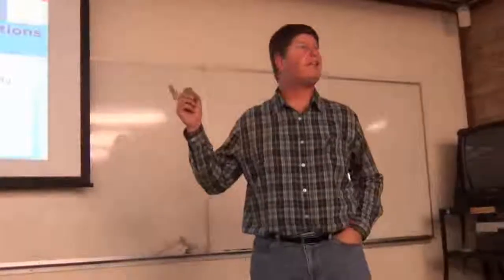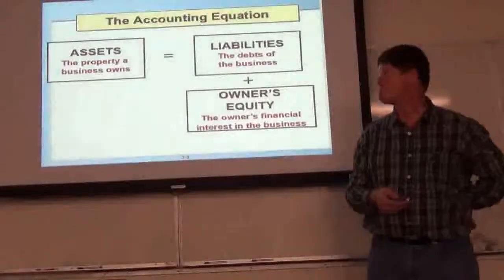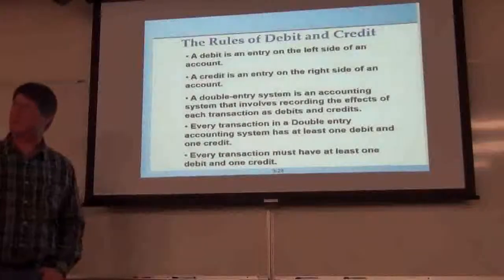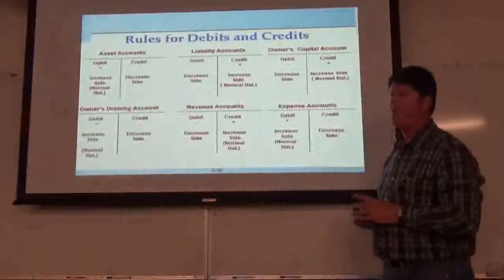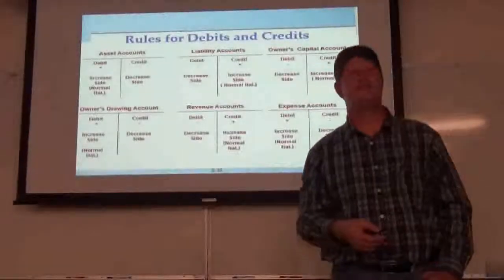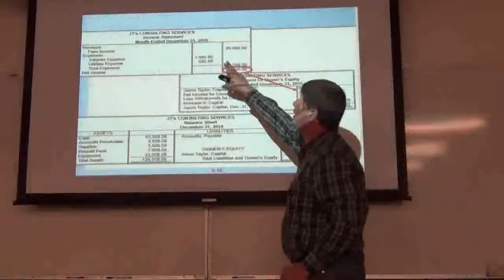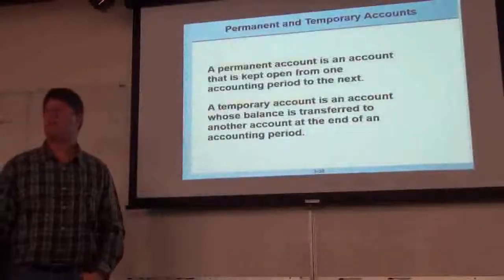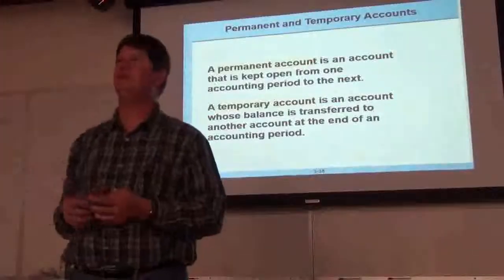Chapter 3 Lecture - Acctg 151A - Part 3 - Old Version.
Chapter 3.  Lecture for Accounting 151A.  Part 3.
Discussion of analyzing transactions and posting them in "T" accounts.  How to prepare a trial balance and the three financial statements, Income Statement, Statement of Owners Equity and the Balance Sheet.